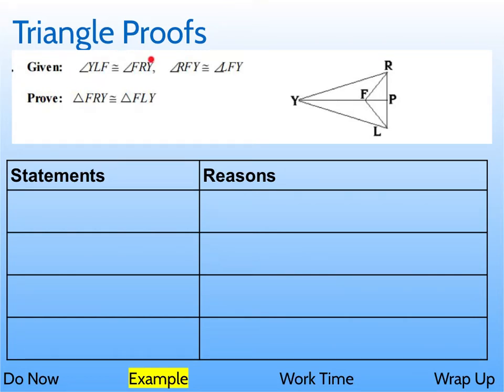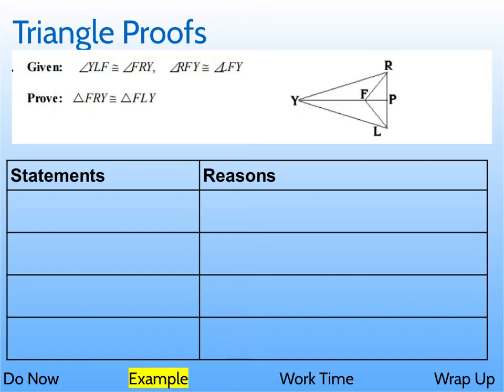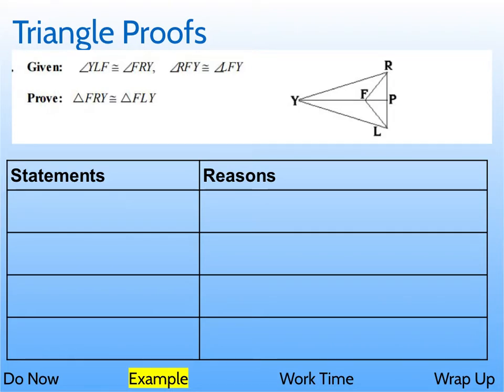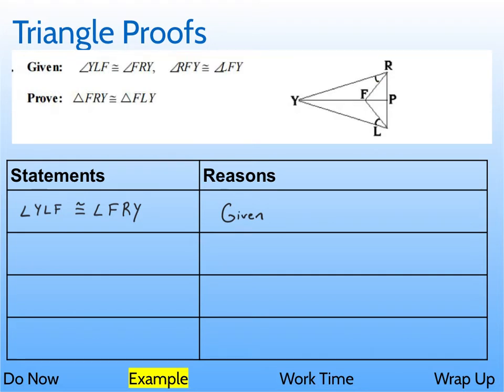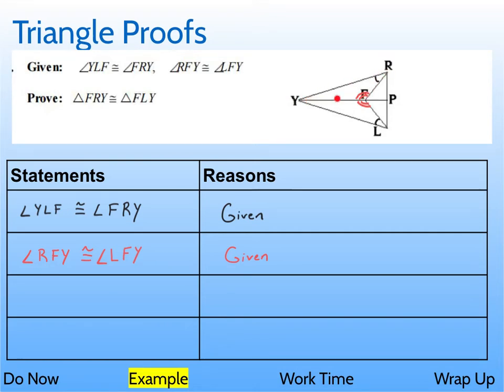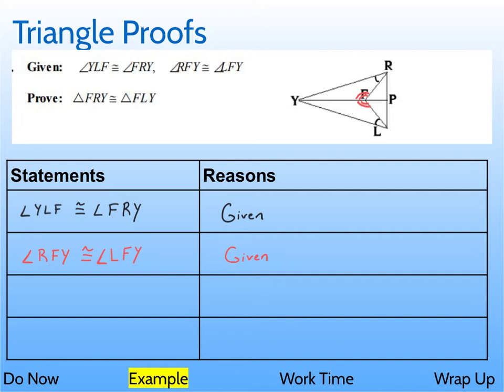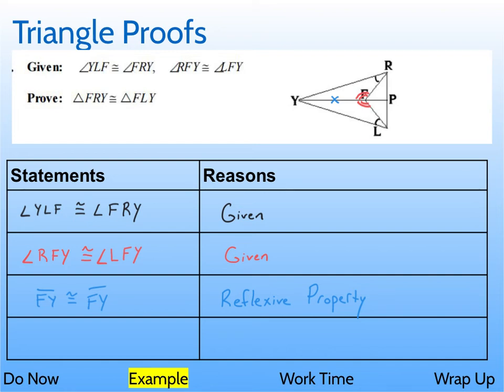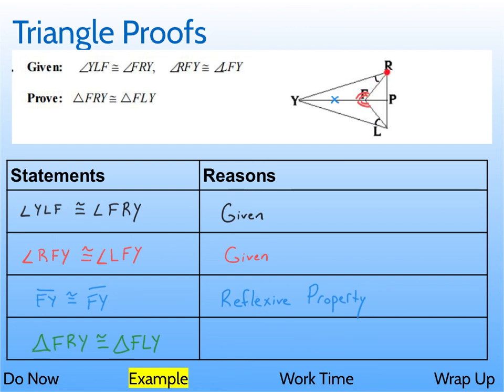12/22 Basic Triangle Proofs